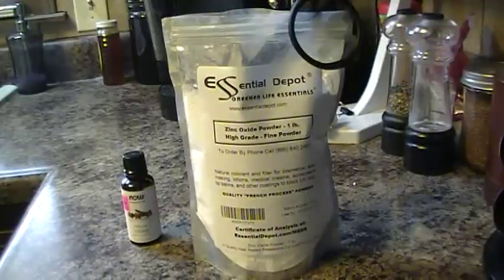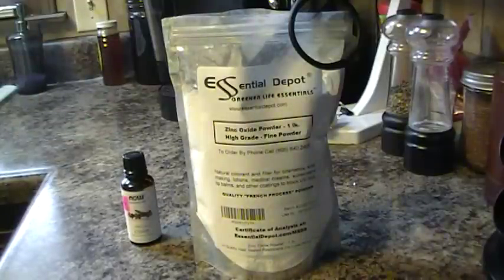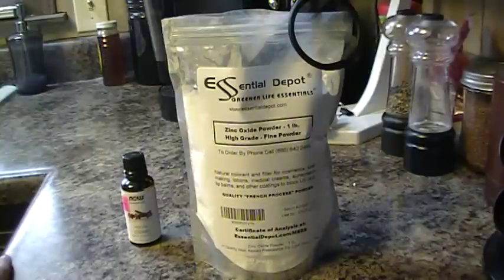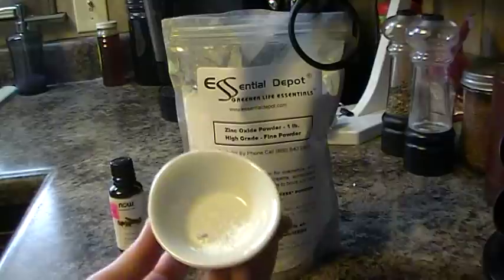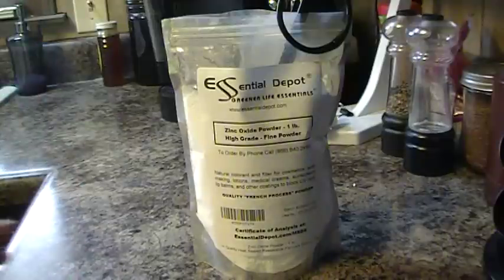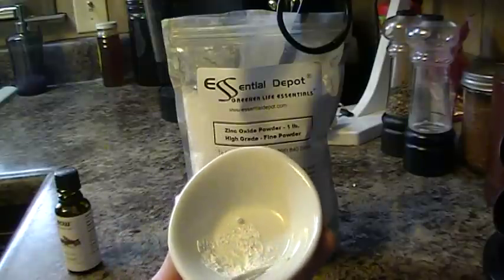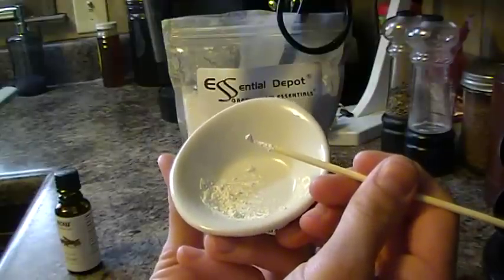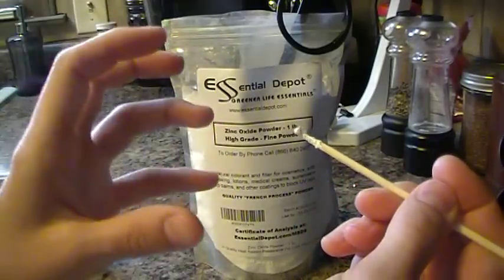DIY temp tooth filling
This is very easy and just takes a little bit of working to get the right thickness. Make sure you dont pack a tooth that is abscessed, that will required more attention than a lost filling. Make sure you do this in a clean environment using clean tools, washed hands and gloves... You can buy the premixed, but I prefer this to premixed. I recommend getting a book called, "where there is no dentist." Also, learn what can now just in case. :)

Take care of those teeth!

The clove oil can be bought at any herbal store(MAKE SURE ITS PURE AND NOT A BLEND) It should say 100% pure essential clove oil with the scientific name. This will ensure you arent buying a fragrance oil..

As always, this video is not intended to treat, diagnose, or cure any illness. Please, seek your medical physician for medical advice.